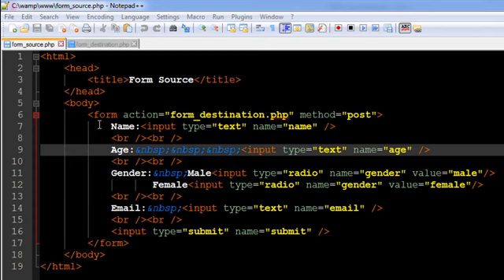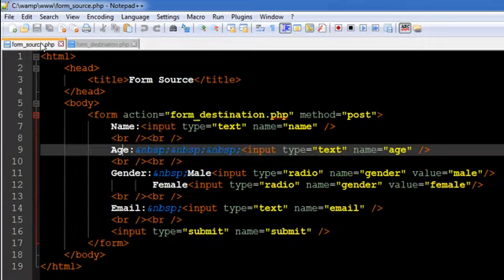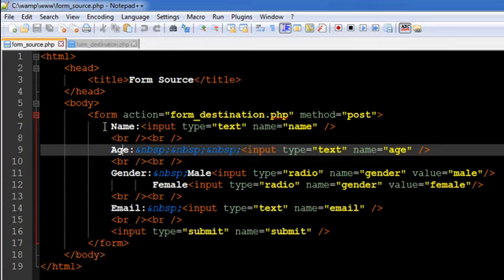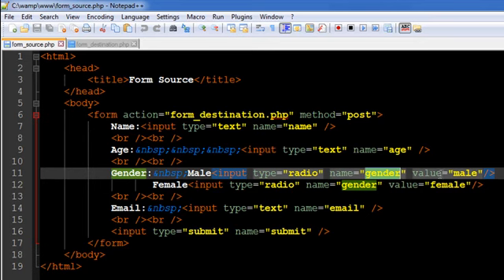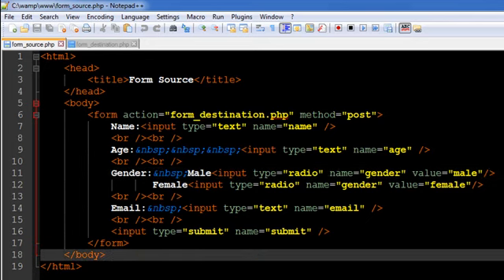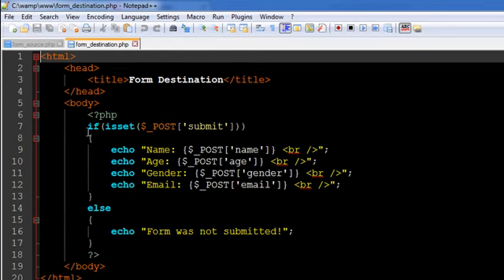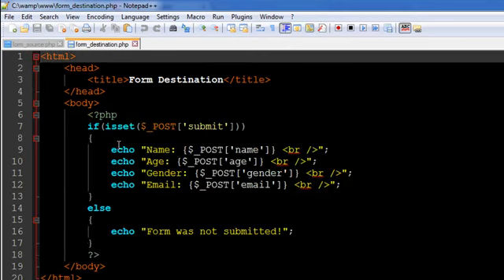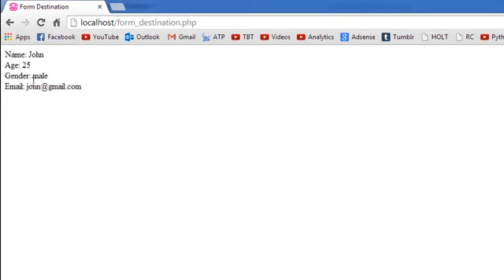PHP & MySQL Tutorial 45 Obtaining Values Through Forms YouTube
Obtaining Values Through Forms